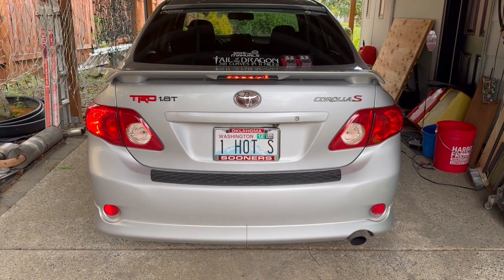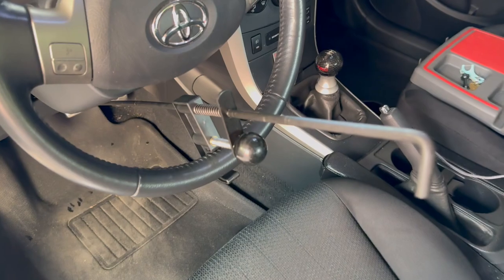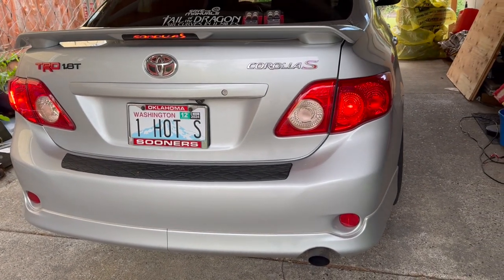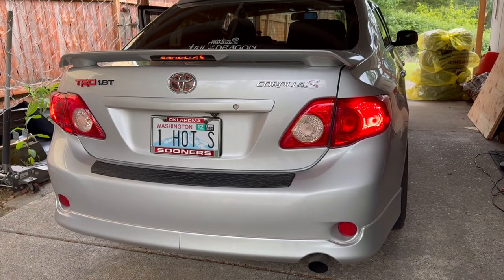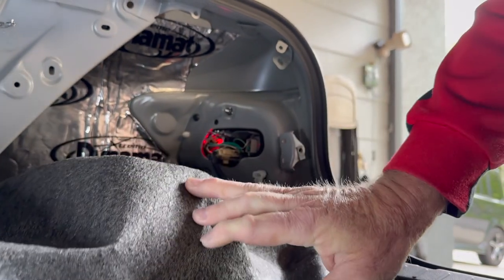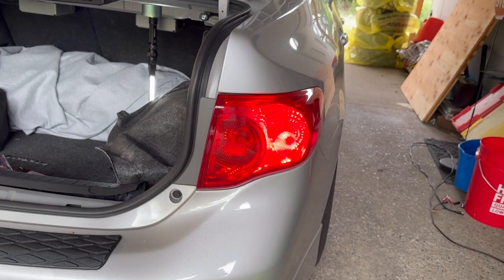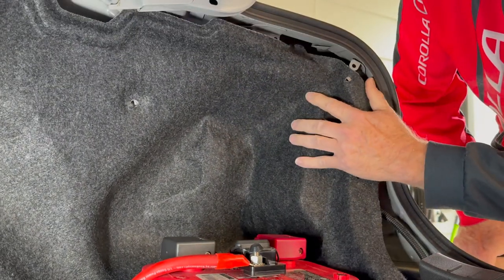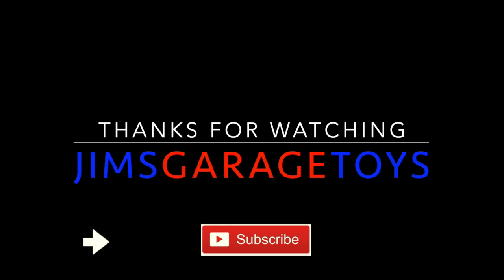Super Bright LED Bulbs | LASFIT LED | T3-7443R Brake/Parking | T3-3157A Turn Signal | 2009 Corolla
Super Bright LED Bulbs | LASFIT LED LIGHTING | T3-7443R Brake/Parking | T3-3157A Turn Signal | 2009-13 Toyota Corolla

You want these bulbs! They are amazing. This is a detailed comparison of the difference between standard bulbs and LED bulbs and how to install them on this car.

These bulbs were installed in my 2009 Corolla Turbo S 5MT after my OEM bulb burned out after 15 1/2 years! I sure wish I had installed these sooner as these bulbs are amazing. They are so bright and will be a huge safety feature to being seen while braking.

These bulbs are plug-n-play and will improve the lighting for any car using standard bulbs. Look up the part number that your car uses and see the light!

Lisle 48700 Throttle Depressor
Amazon T3-7443R Brake/Park
Amazon T3-3157A Turn Signal

Chapters:
00:00 Intro - I have a problem
04:28 Removing the old parking/brake light bulb
07:00 Installing new parking/brake light bulb
08:08 Comparing new vs old bulbs
09:30 Changing out the turn signal bulb
11:11 New turn signal bulb comparison is mind blowing
13:10 Putting the interior back together
15:09 Final thoughts

2009 Corolla Turbo S Mods :
EBC Slotted Rotors (Rear)
EBC Redstuff Brake Pads (Rear)
Hella Horns
Hella Horn Harness
Kenwood DNX997XR
Dual USB Port
Oil Catch Can
Splitter Lip
3D Maxpider Liners